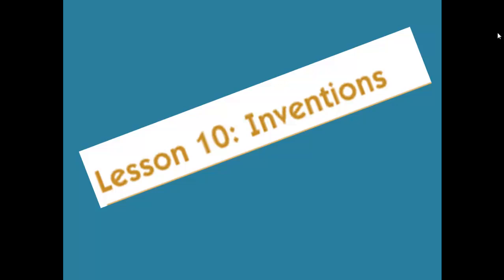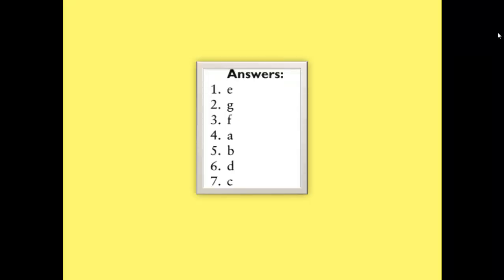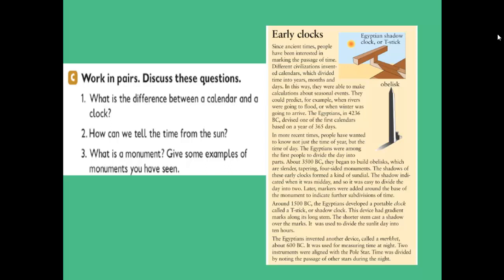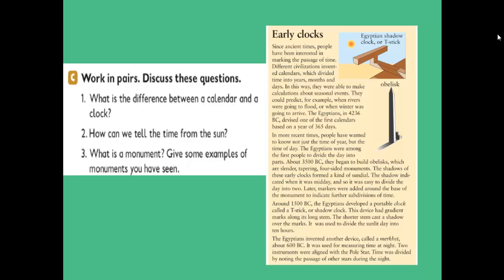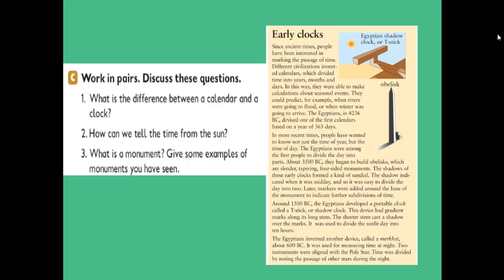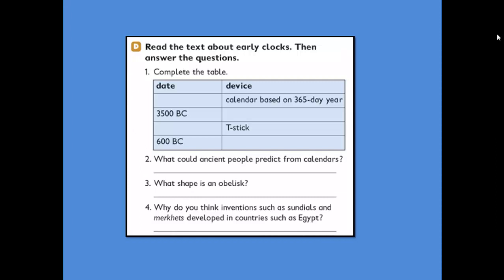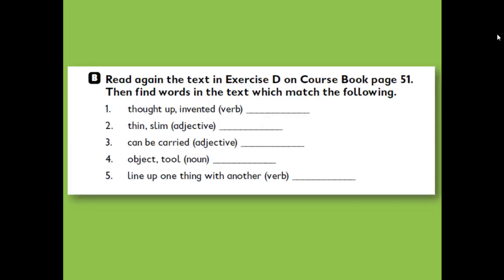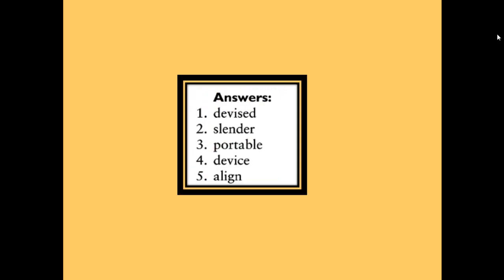English lesson 56 scientific unit 4 lesson 10Inventions